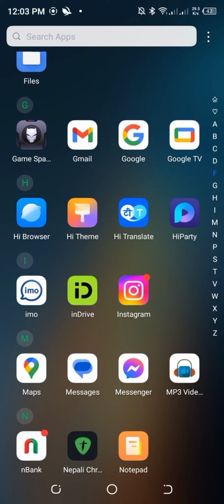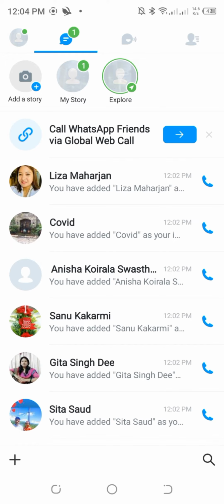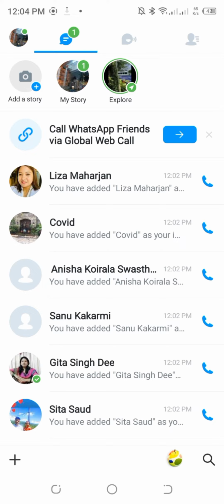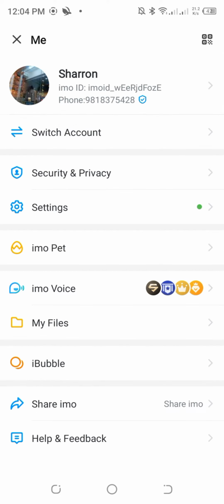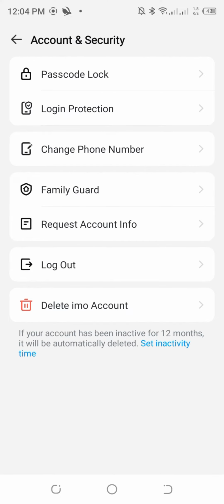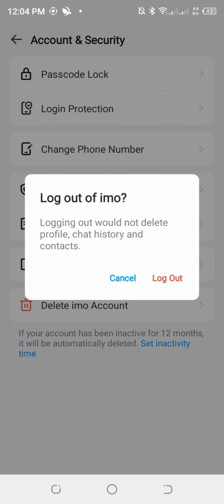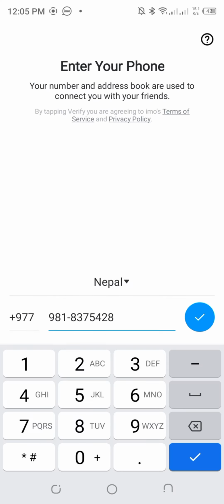How to Logout Imo Account?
Escape the Imo Echo Chamber! Log Out Like a Pro with App Unleash (2024 Guide)
Tired of endless notifications and chat bubbles bouncing on your screen? Ready to reclaim your digital peace and quiet? This App Unleash guide will show you how to effortlessly log out of your Imo account on any device, whether you're a seasoned chatterbox or a casual lurker. No more lingering connections or unwanted online echoes!